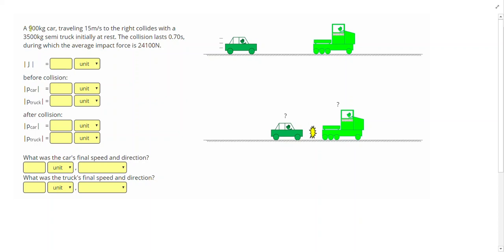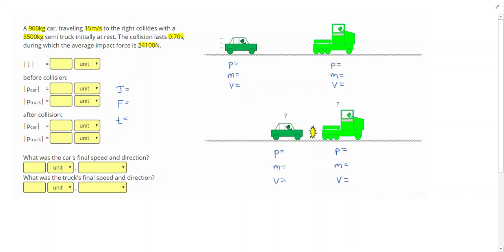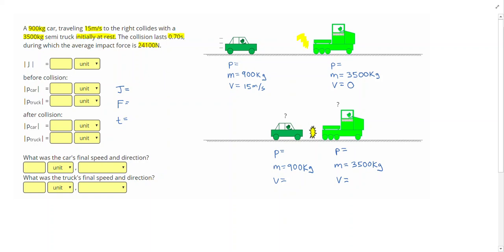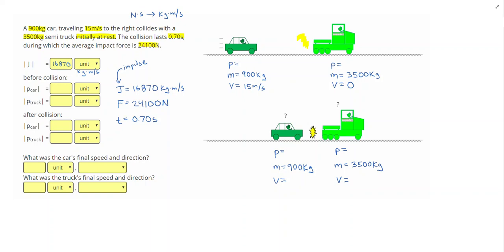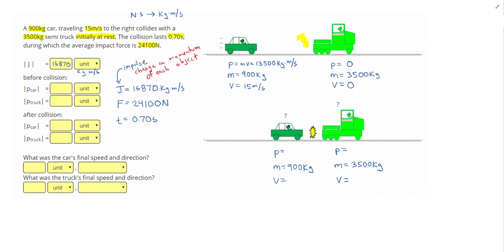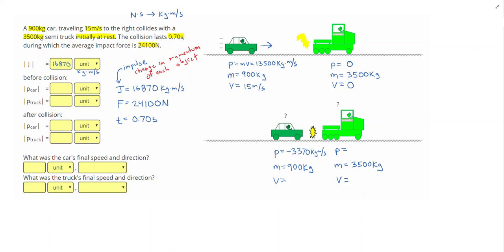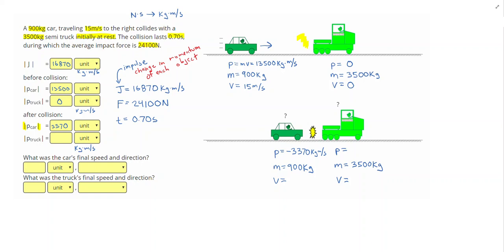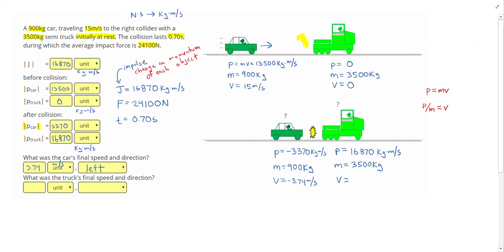Momentum - Complete Problems 1 - positivephysics.org